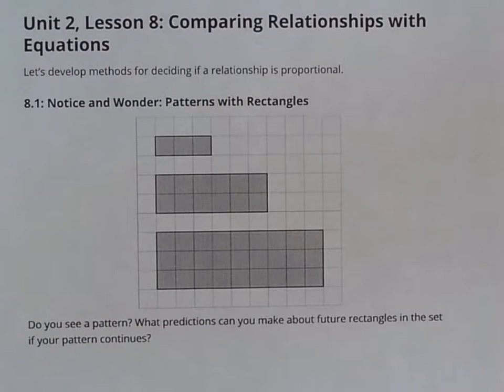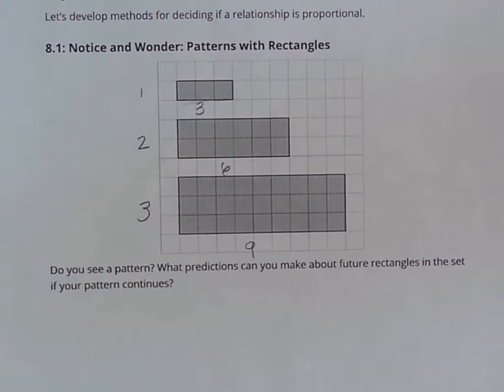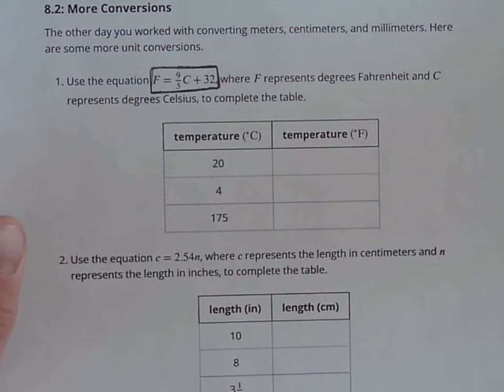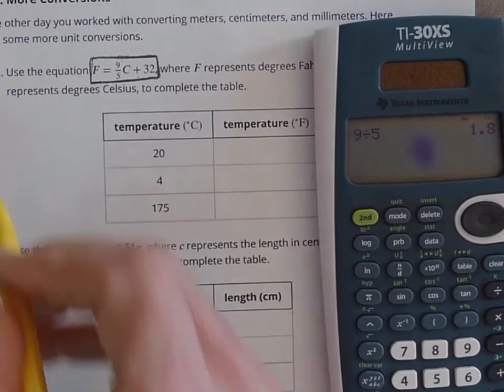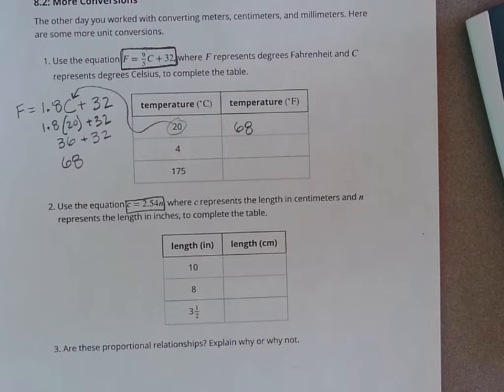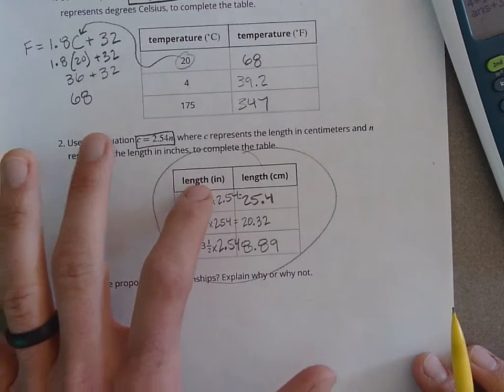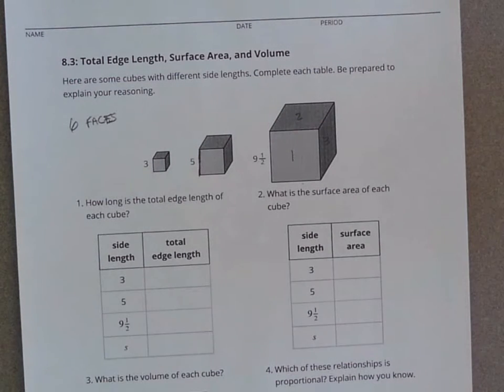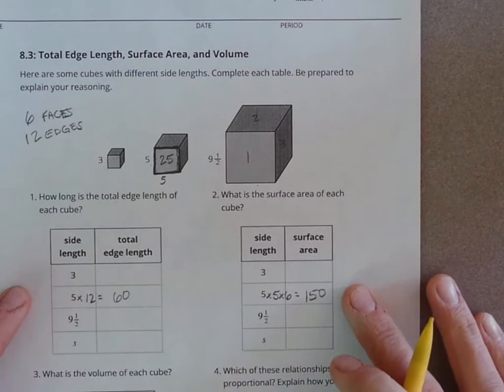Unit 2 Lesson 8